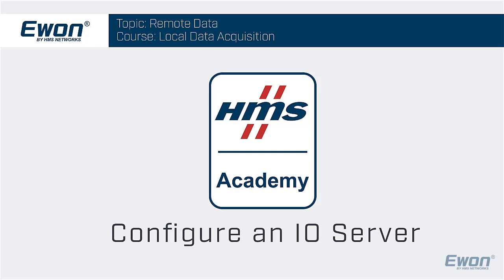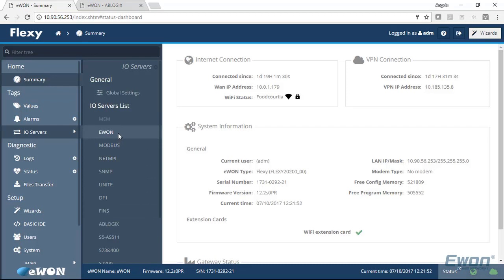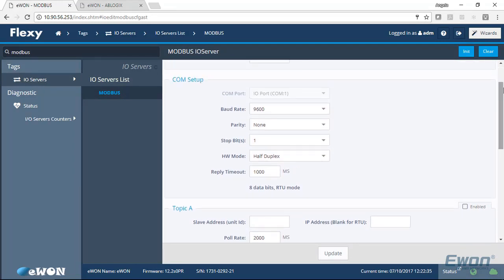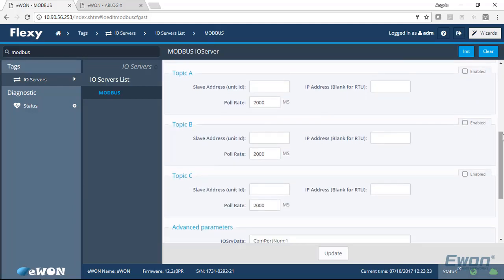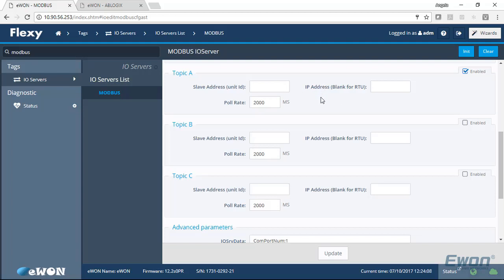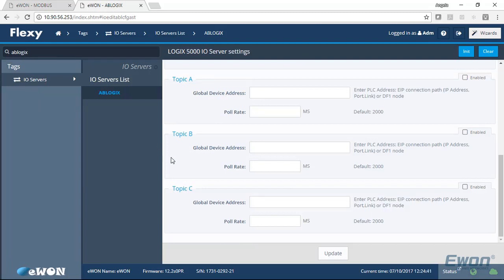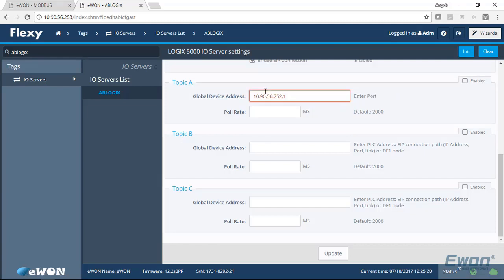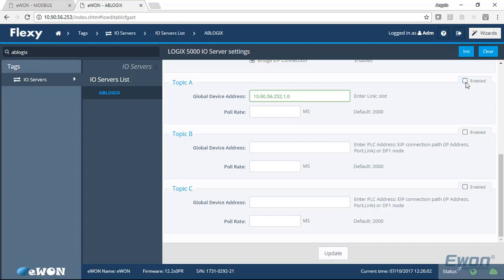IO Server: Configure an IO Server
The Ewon Flexy undertsands multiple IO protocols. All those protocols are handled by an IO server.

Learn how to display and configure an IO server to establish a proper communication with field devices.